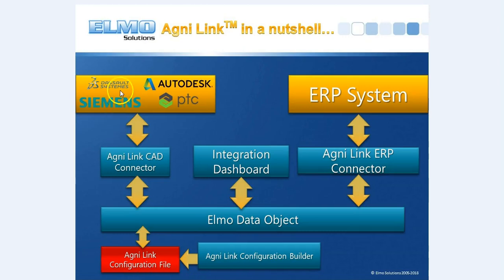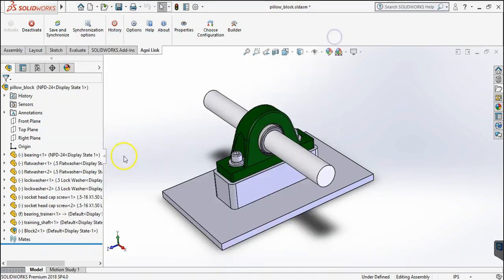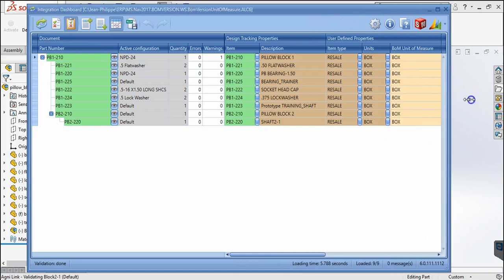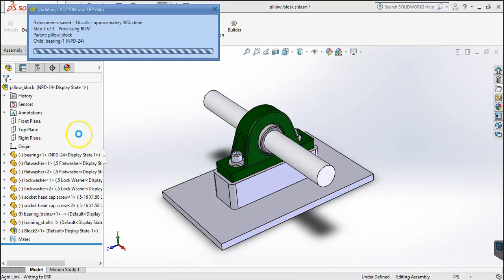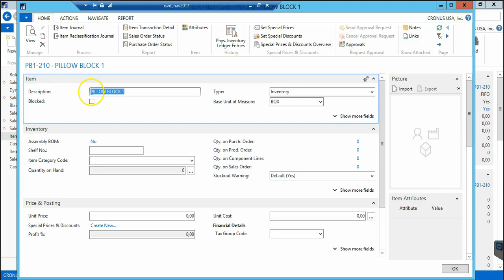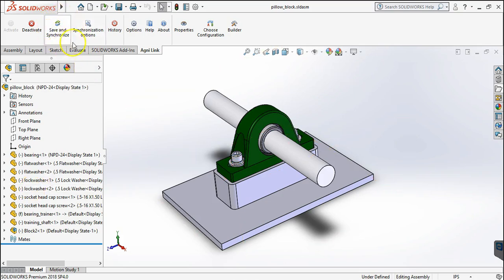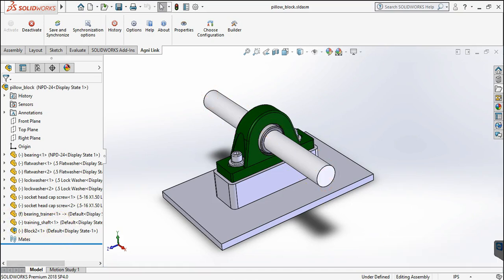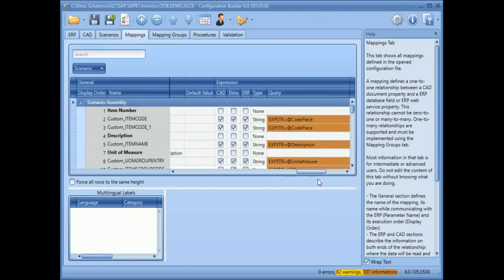ERP Integration for SOLIDWORKS 3D CAD - 3-minute Demo 2018-11-14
Agni Link provides a live, bidirectional link between ERP applications such as Microsoft Dynamics, IFS, SAP, NetSuite, and CAD PDM or PLM applications.